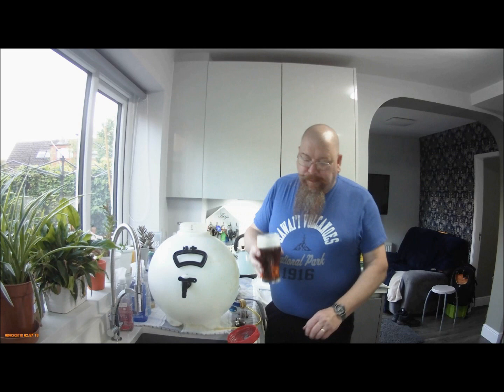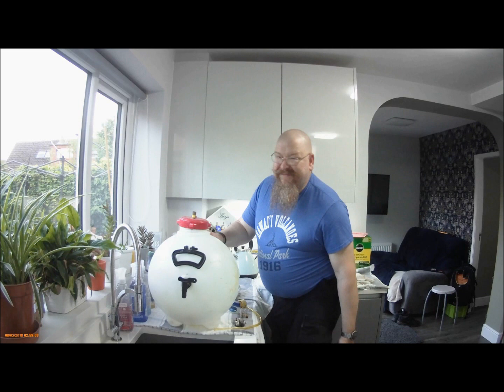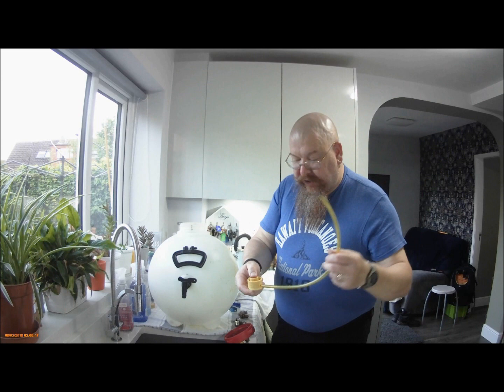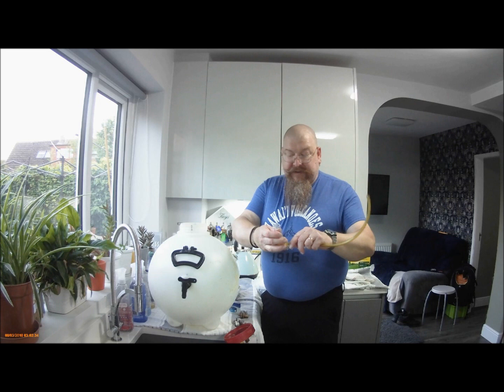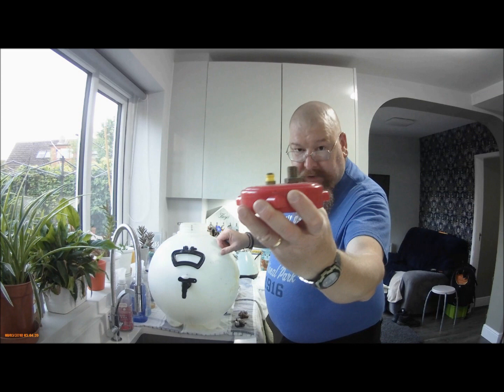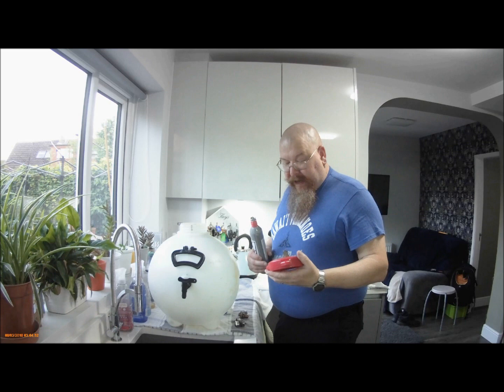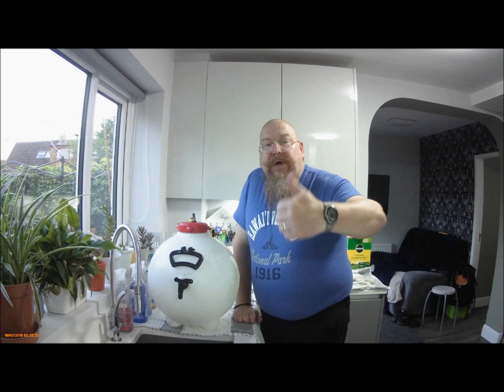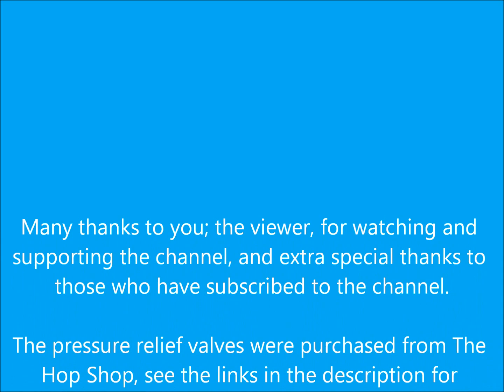An introduction to Pressure barrels and a serious amount of waffle about gas valves.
Poly Pins, otherwise more widely known as pressure barrels. They are made of food grade polythene and are not a barrel (although barrel shaped) as they do not hold 32 gallons. Pins technically hold 4.5 gallons but all will hold 5 gallons with some head space, which is important for conditioning your beer.

I mainly use Top Take off King Kegs King Keg Top Tap | Pressure Barrel with S30 Valve Cap (home-brew-hopshop.co.uk), but I have used others, including bottom take off versions.

I use S30 gas cylinders New - Brewgas L30 Cylinder | Co2 S30 Gas Cylinder (home-brew-hopshop.co.uk)  and they require compatible inlet valves.

I don't think that separate gas inlet and pressure release valves are still available, although the rubber valves to support them are the same. The hobby has moved to a single gas inlet and combined pressure release valve Brass S30 Valve for Homebrew Beer Pressure Barrels (home-brew-hopshop.co.uk) . They are also available in stainless steel, or were.

There is a new Stainless steel valve on the market Stainless Steel Inlet and Relief Valve With Reversible Pin (home-brew-hopshop.co.uk). I thought that these would have been an improvement but the reversible pin isn't and I have so far failed to get the assembly to seal as it should so they are currently not recommended in the slightest. I will be doing another more detailed video on these valves so I'll keep you posted.

Cheers, Schnuz.